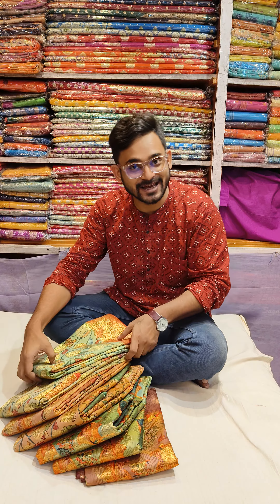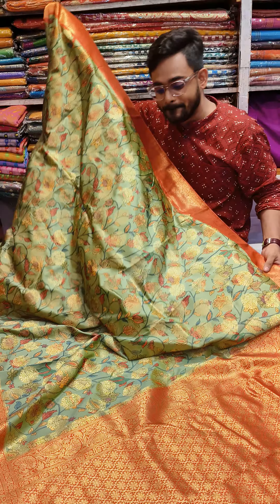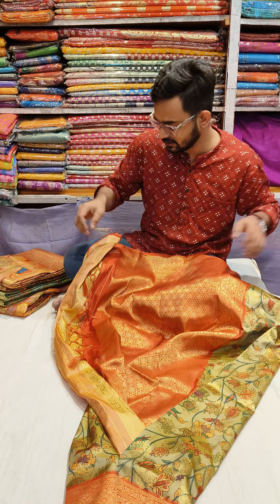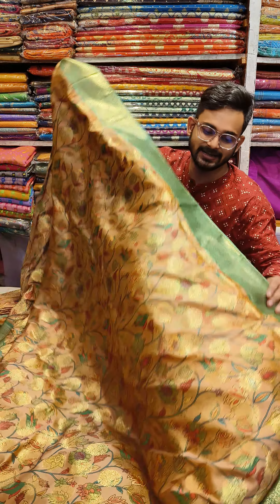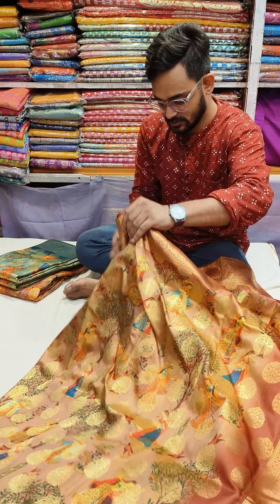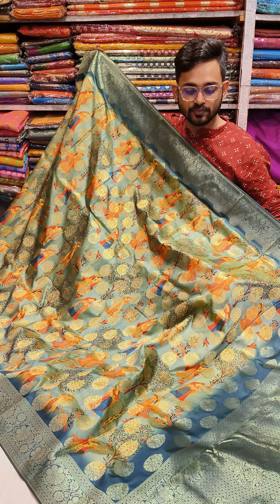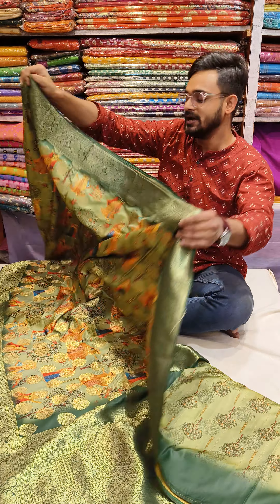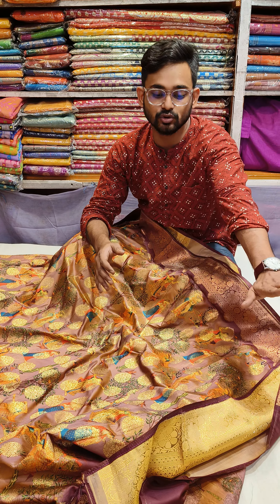METALIC TISSUE KANJEEVERAM SILK KALAMKARI DESIGN AT 3000/- ONLY !!! 9804184078/8777013383 !!!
Welcome everyone !!!
To, Varieties Cloth Stores Belgharia specially known as PURONO/OLD VARIETIES !!! A 66yrs old firm dealing in retail/wholesale !!!
Address: 63/2, feeder road,
Belgharia,Nearby belgharia head post office 3head more !!!
GST NO : 19AAHFV2753N1ZI .
Timing 10AM to 10PM.
Closed on Thrusday.
Online delivery available no.- 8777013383/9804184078
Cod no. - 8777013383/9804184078